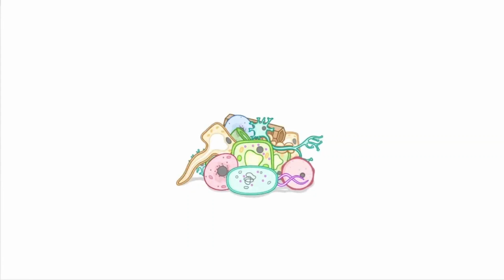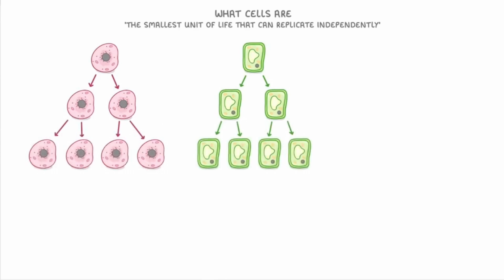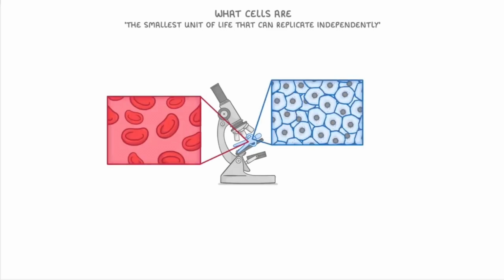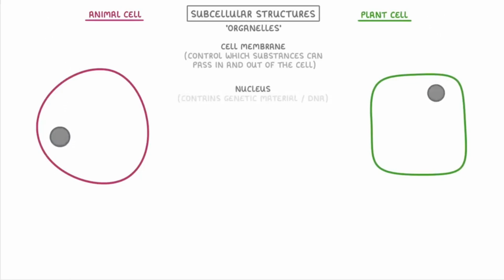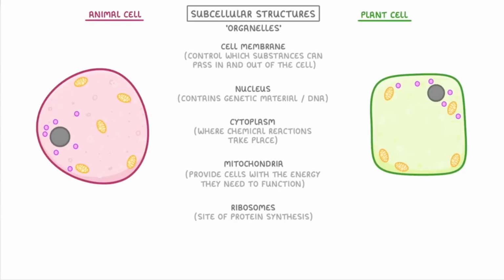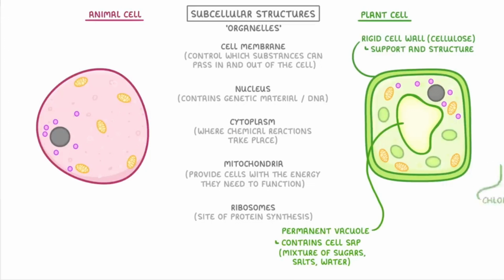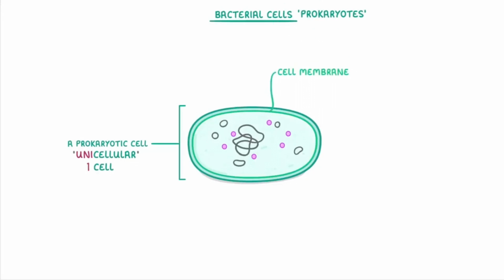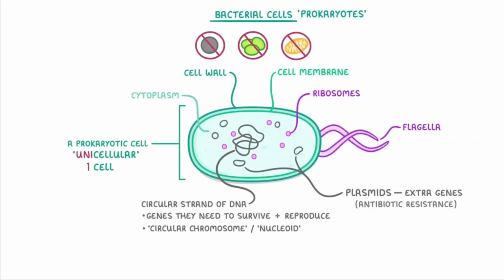Introduction To Cell | Episode 02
Topic`s  which are covered in this episode •What Are Cells
•Cell Structure
•Overview of cell organelles
This Video and Audio Is Not Mine
Creator of The Video

criticism, comment, news reporting,teaching,scholarship, and research. Non-profit, educational or personal use tip